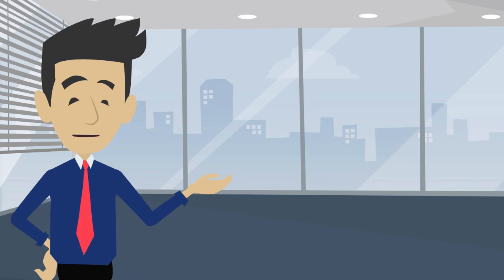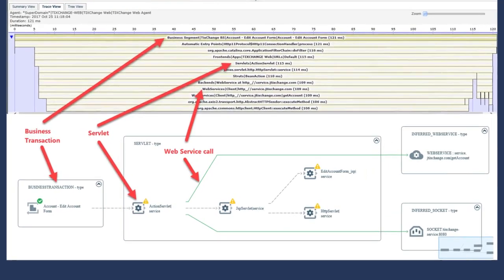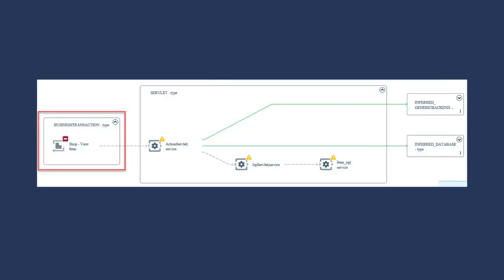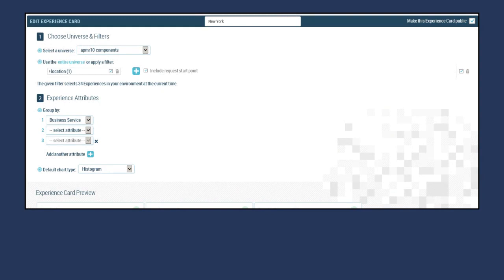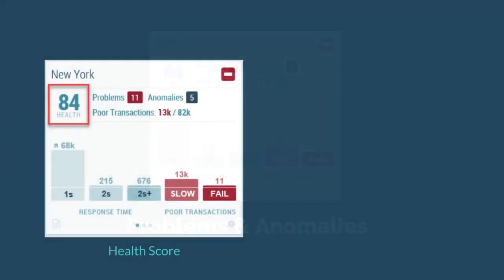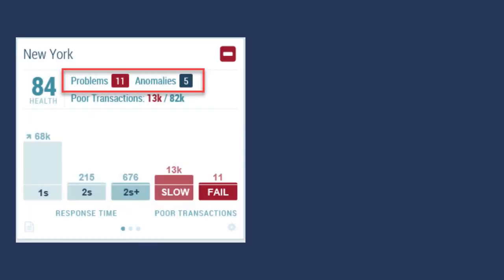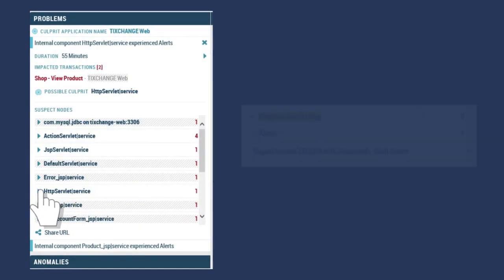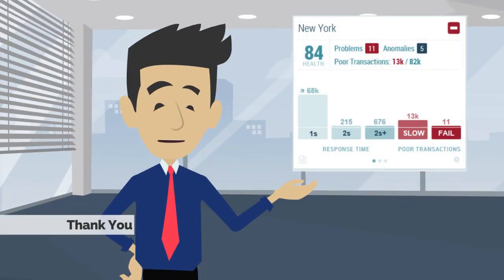CA Application Performance Management: Understanding the APM Experience Card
In this video, learn about user experiences and how they are analyzed by the APM assisted triage engine. You will see how assisted triage results are shown in the Experience View, and how you can use problem and anomalies to address user-centric performance issues.